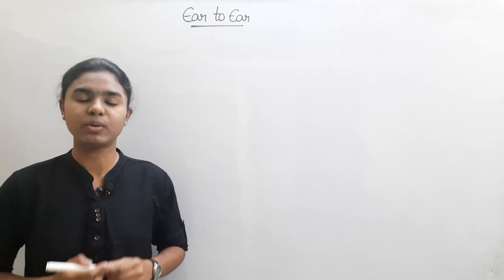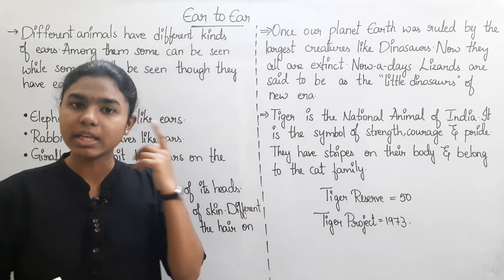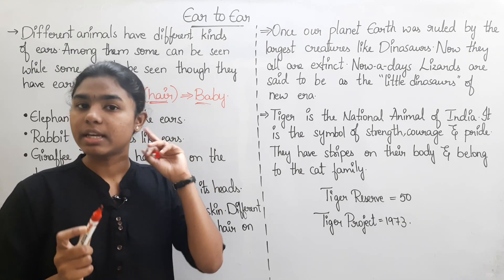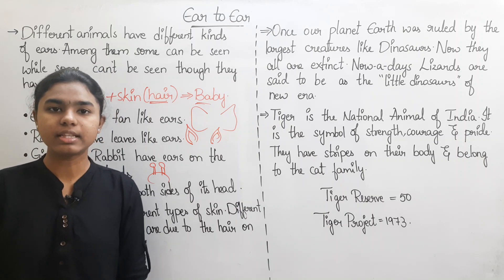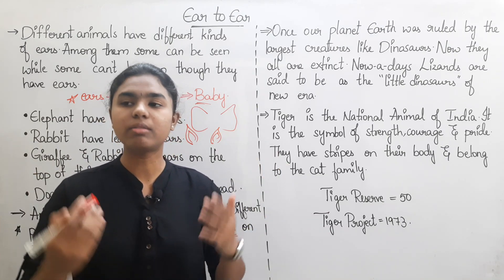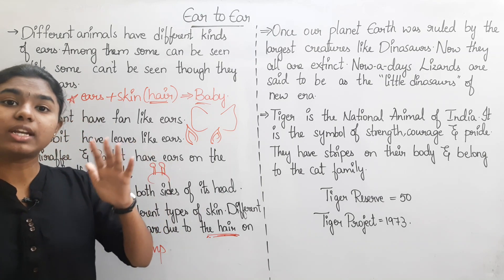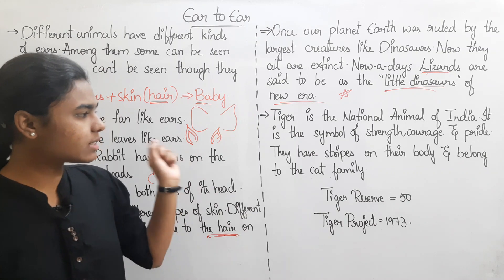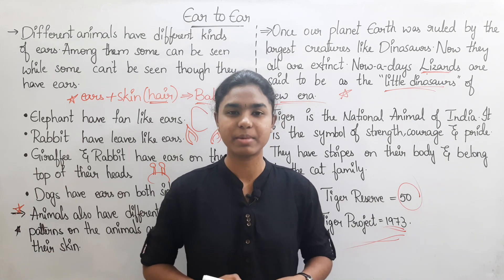EVS NCERT 4th class topics class 02 explained in telugu | Ctet Telugu | Ctet 2021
evs ncert topics 4th class explained in telugu
ctet telugu | ctet 2021
environmental science

evs ncert notes | evs ncert notes in english
evs ncert notes for ctet | evs ncert notes for ctet paper 1
evs ncert notes in english | evs ncert topics
evs for ctet | evs for ctet paper 1
evs classes for ctet | evs classes for ctet paper 1
evs classes in telugu | ctet evs
environmental science | ctet classes
ctet classes in telugu | ctet classes by sharanya | sharanya